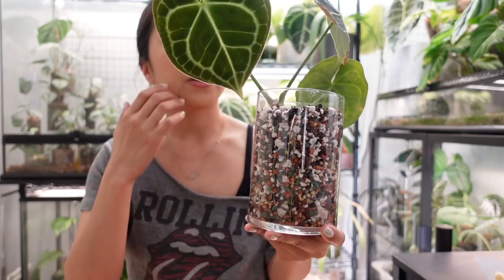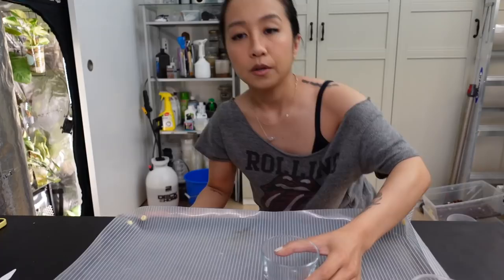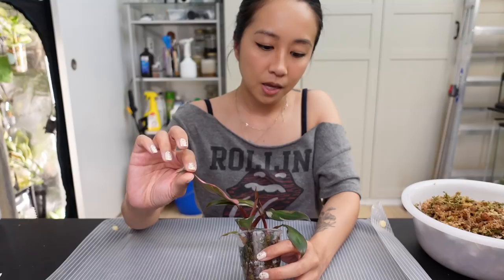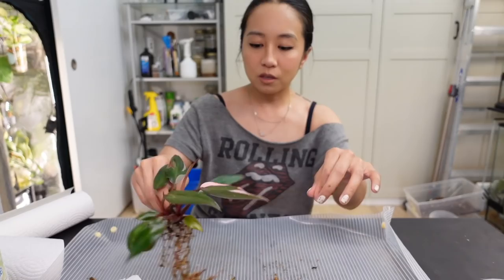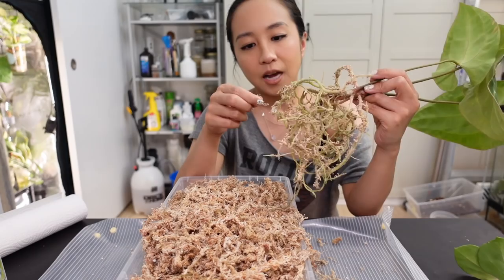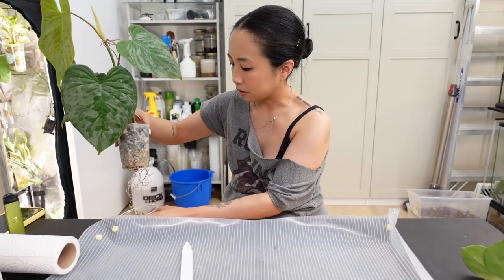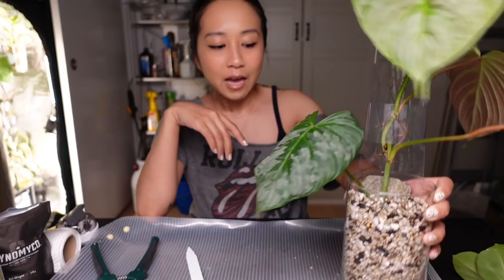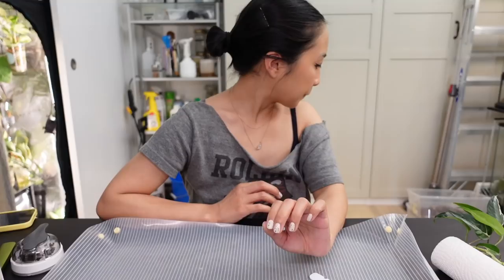storytime and repot - part 1! weird things that have happened to me 🤨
Thank you guys for being so understanding with the later upload than usual this week, but I ran into a somewhat large filming issue and I had to re-film this entire video twice in a week. NOT ideal but got her done! 💪 I did some overdo repotting with lots of propagation transitions into passive hydro and finally got one of my prized babies on a lazy pole to start the ~beefing up process~ I also went into a few stories about weird things that have happened to me in maybe too much detail, but what's done is done 🤝 Part 2 goes up tomorrow!!

Follow Inna on Instagram! @variegatedplants.shop